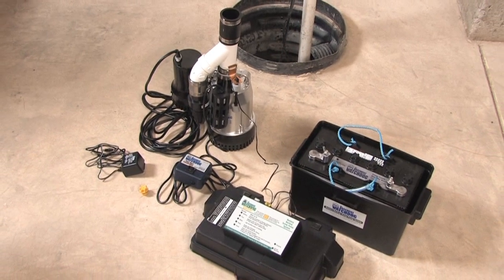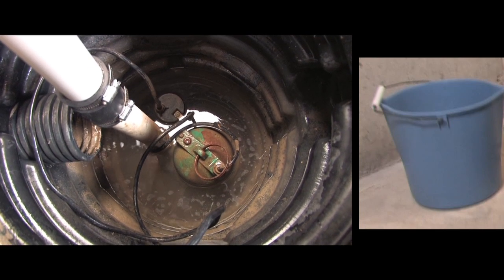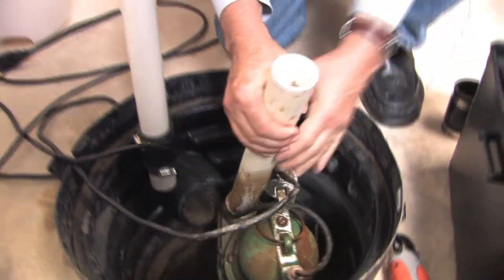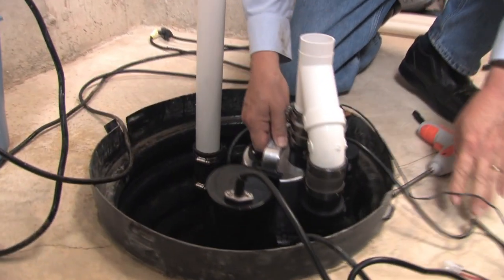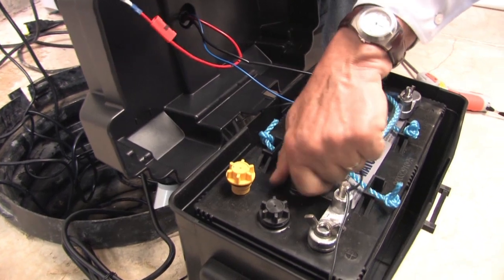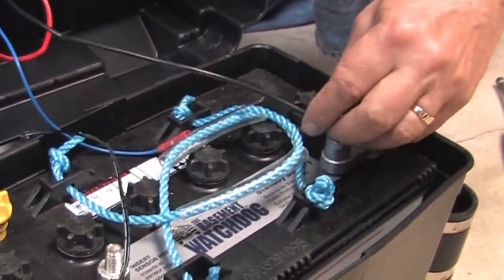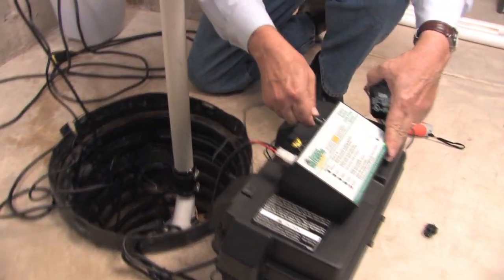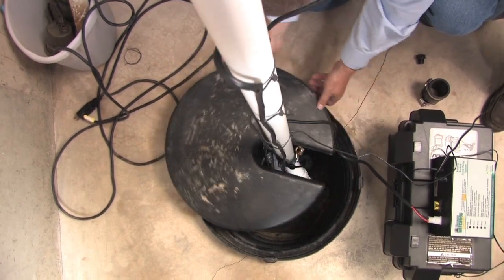How to install a Basement Watchdog Combination Sump Pump System Sump Pump - Installation Tips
In this video learn how to install a Basement Watchdog Combination Primary and Battery Backup Sump Pump system. For more on Basement Watchdog sump pumps please